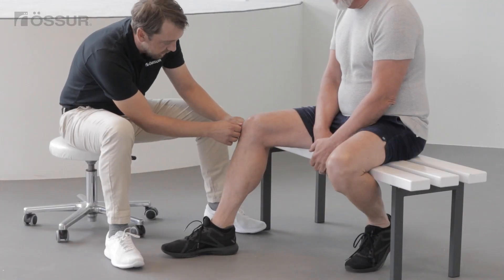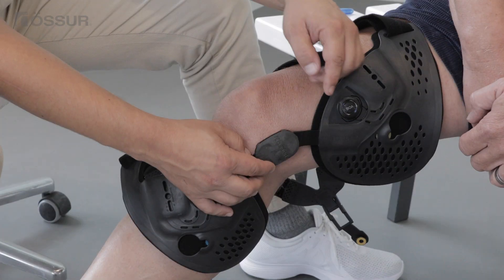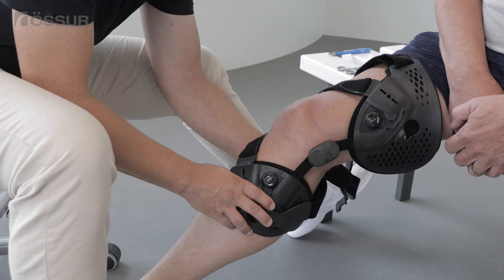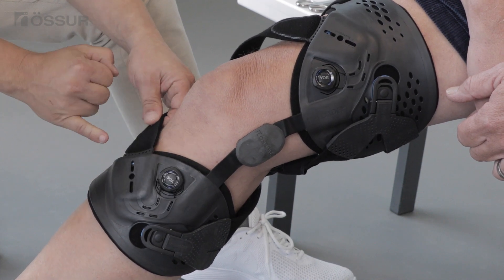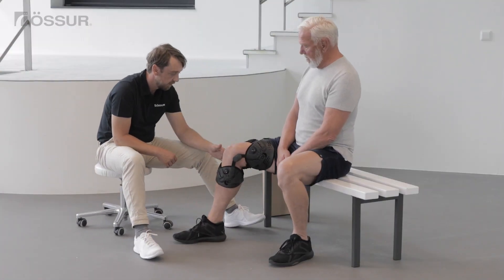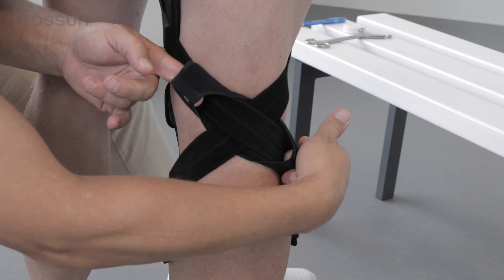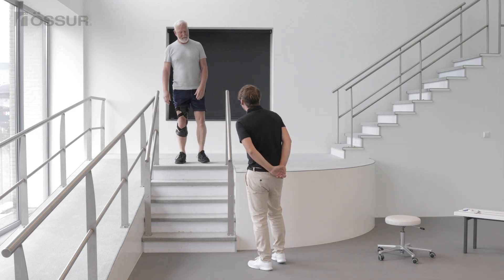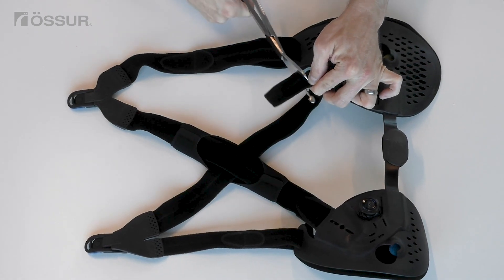Unloader One X (Clinician Fitting Tutorial)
Take control of knee joint pain, quickly and easily with the Unloader One X from Össur.
When properly applied, the brace will reduce load on the painful and affected side of the knee through a patented unloading system.